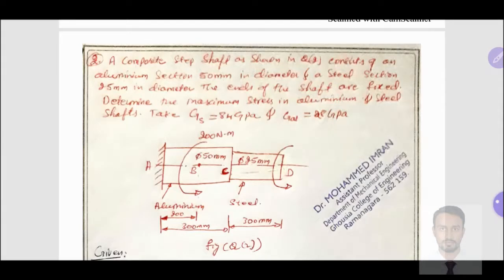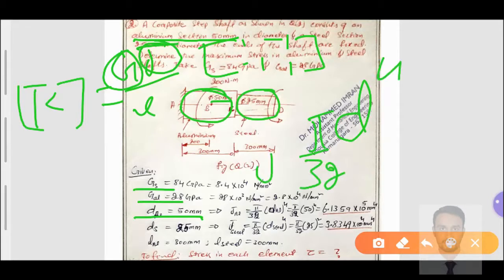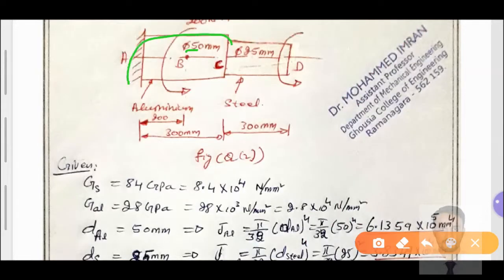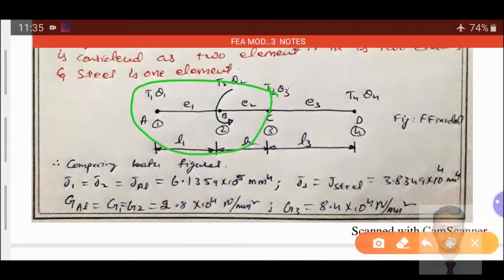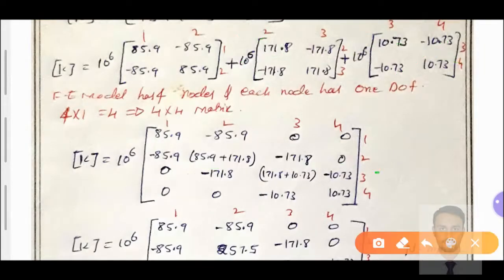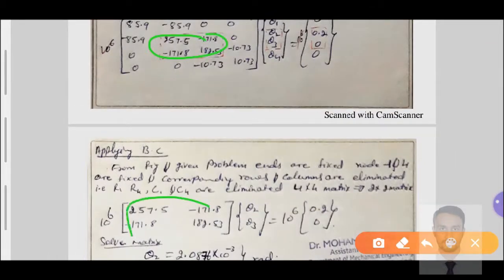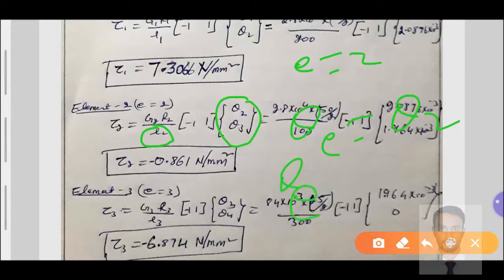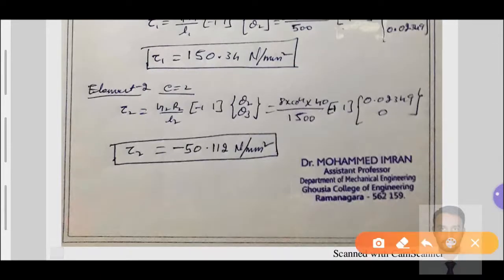3.8 Problem 2 Analysis of Shaft by Dr Mohammed Imran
FEA Module-3 Part-B
Analysis of torsion of shaft
 Problem-2 Analysis of stepped  Shaft